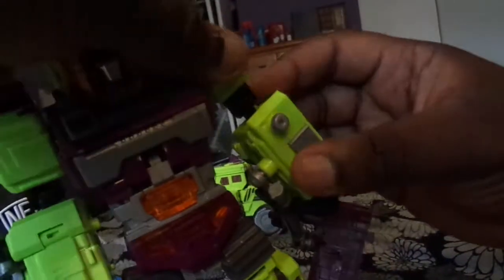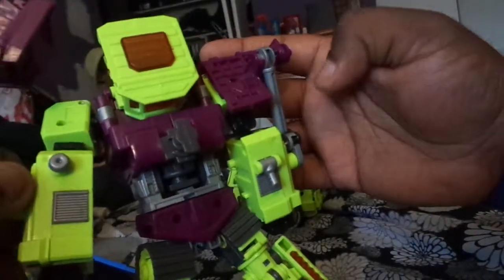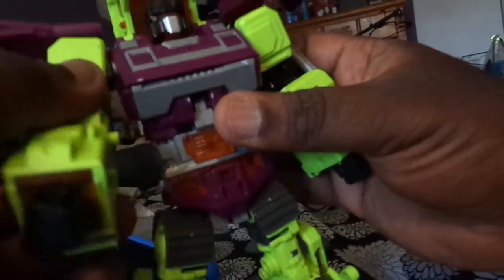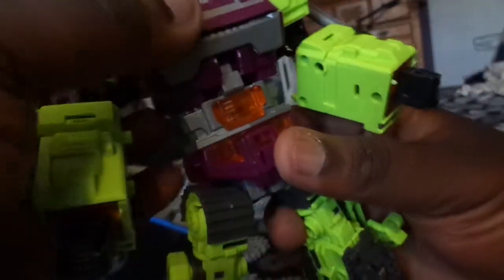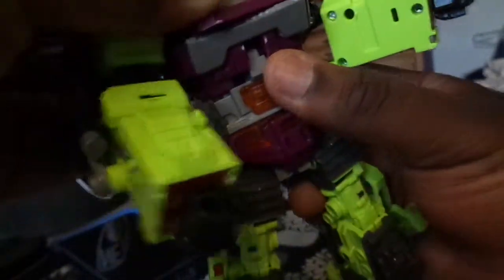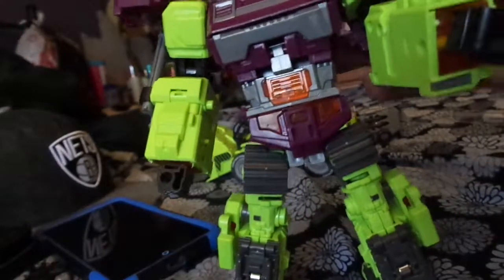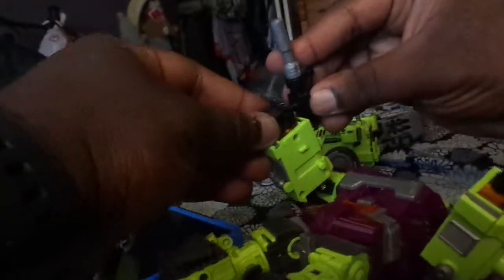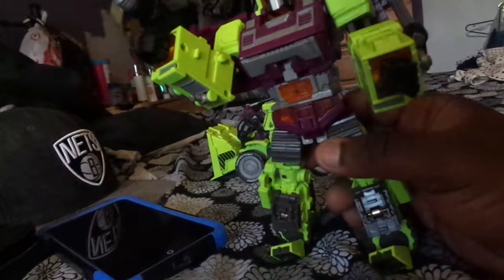"Real Review" Update.....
I figured out how to put the tabs in. I had the arms facing the wrong ways. So all is good.